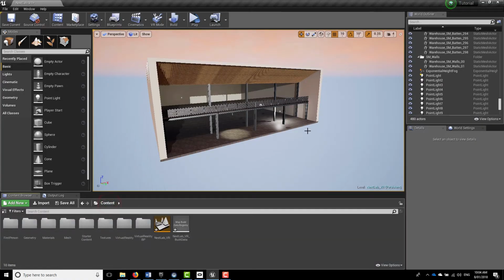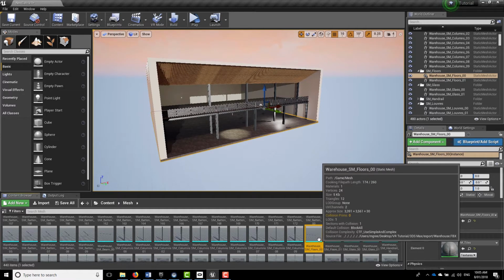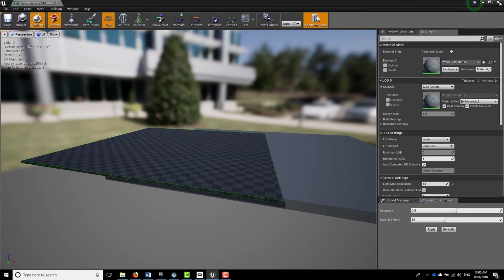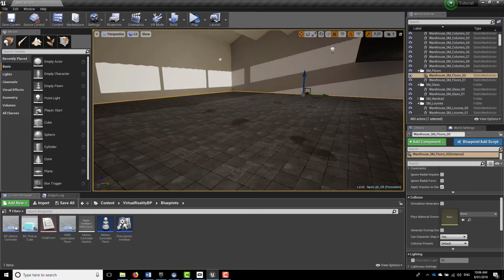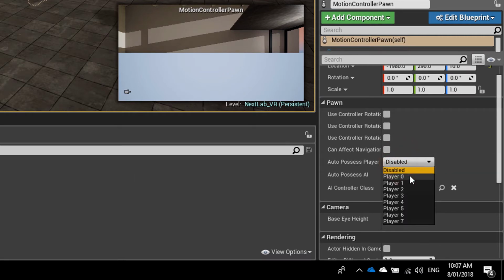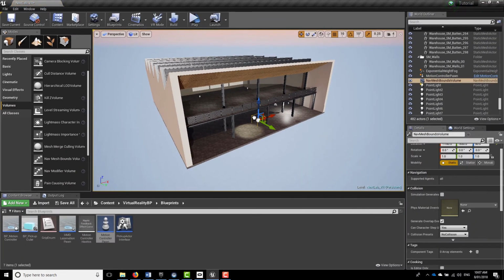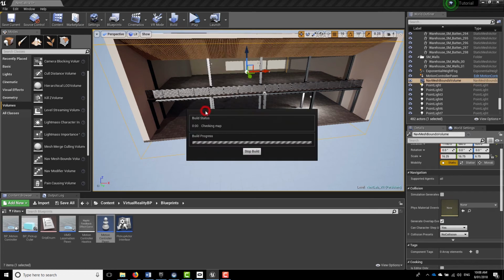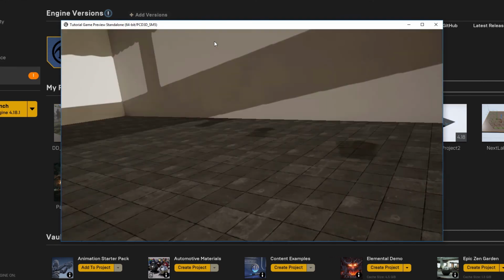0408 VR Camera & Navigation